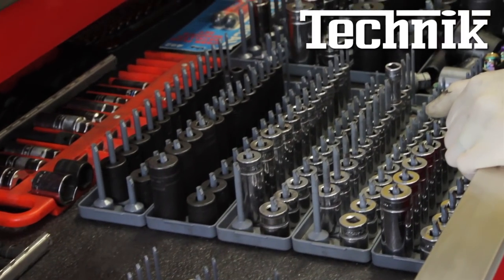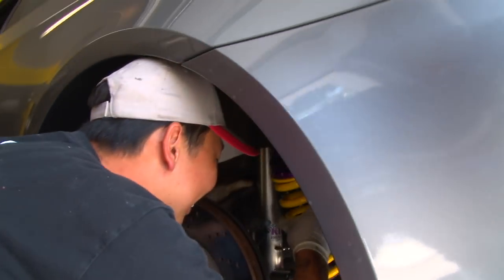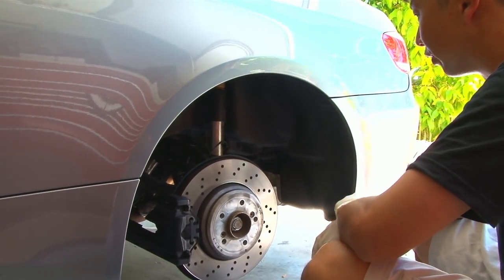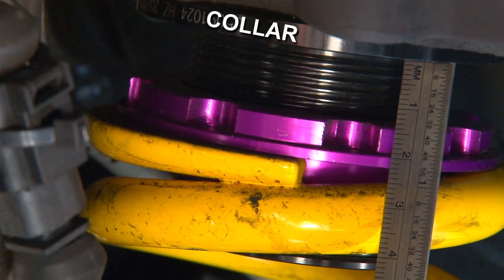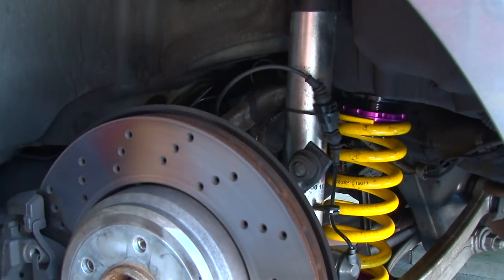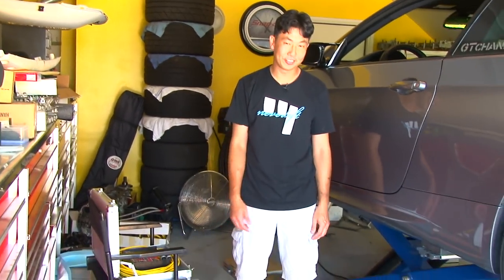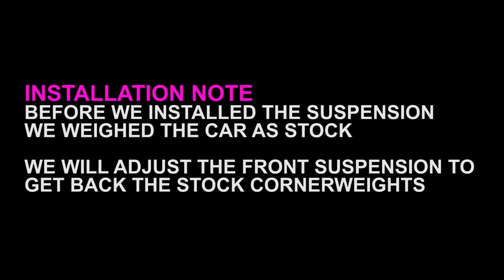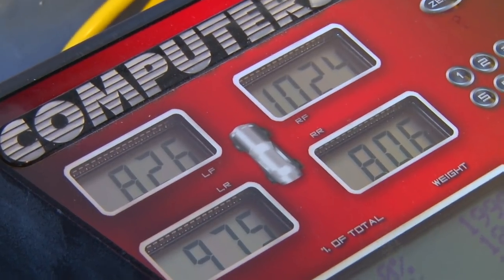How to adjust ride height & corner balance your car - KW Suspension DDC - Technik - GTChannel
for more content! Setting your ride height is just the start when you switch to coilovers.  The real beauty of using KW DDC coilovers for us was in being able to lower the car and maintain the OEM corner balance.  KW and other coilovers also let you improve the corner balance or weight distribution of your car if your car doesn't already have a good set up from the factory.
Technik and GTChannel show you how to set up the KW Suspension DDC using our project BMW E92 M3.  We changed our wheels and tires to a square set up and in doing so raised the front ride height.  This changed the handling characteristics. By putting on the DDC coilovers we were able to adjust the ride height and more importantly regain the stock corner weights despite the taller front tires.

Robert Choo lends us his expertise and garage to do the adjustments.